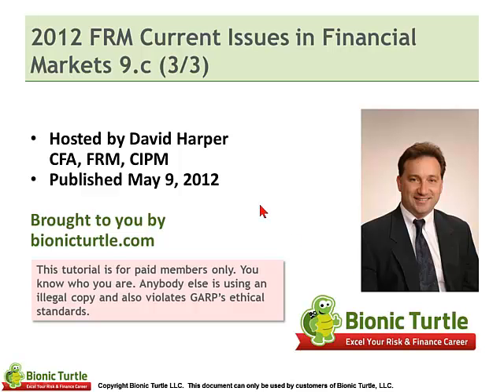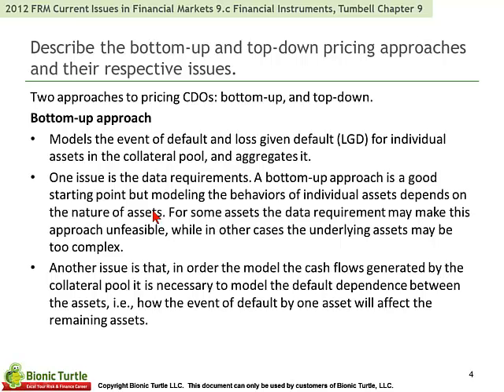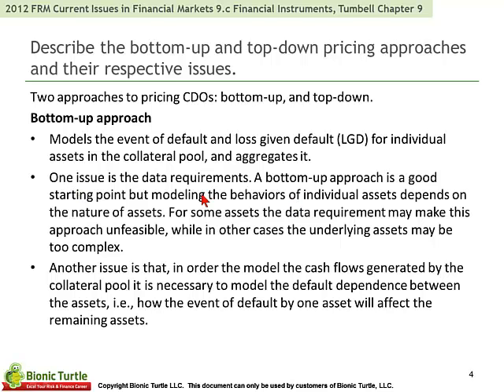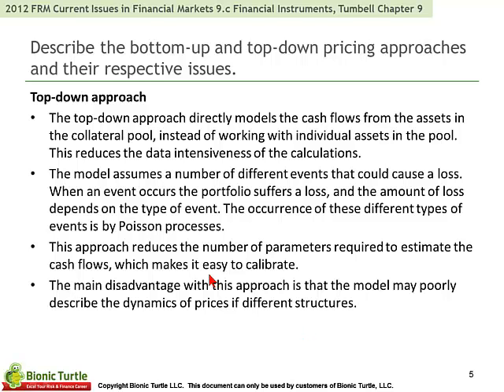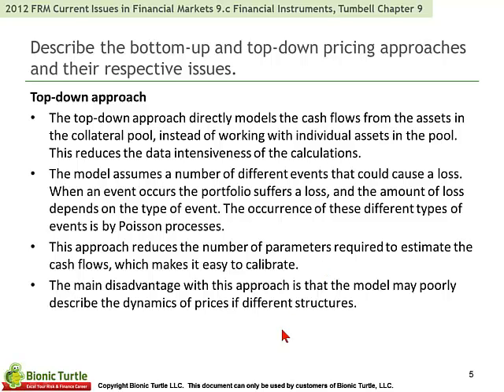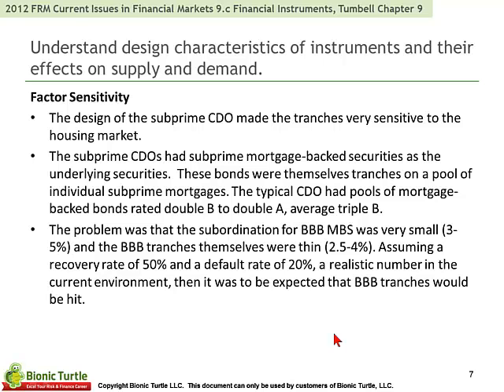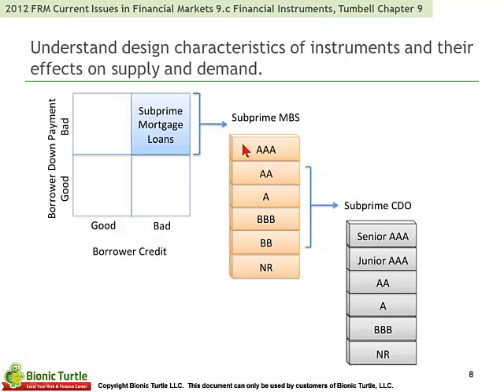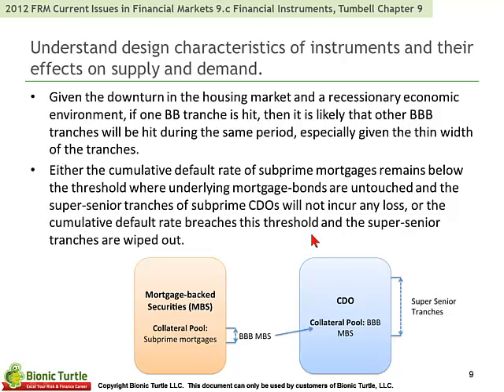2012 FRM Current Issues Topic 9.c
This is a sample of our 2012 FRM Current Issues T9.c video tutorials.